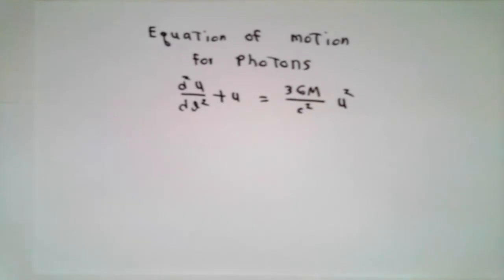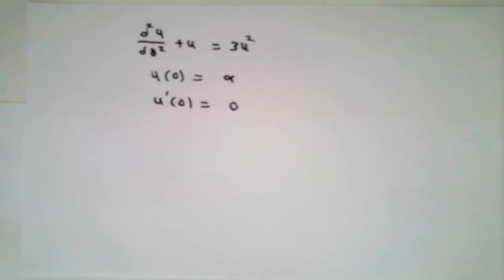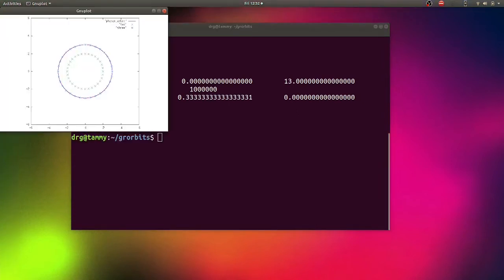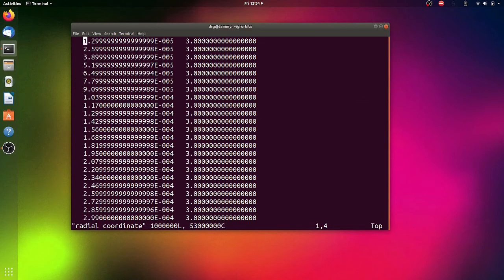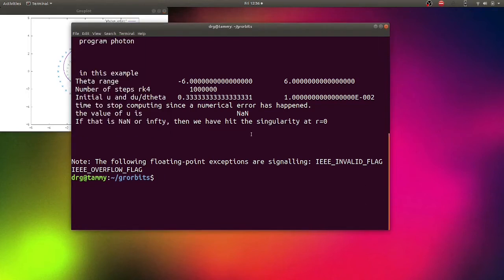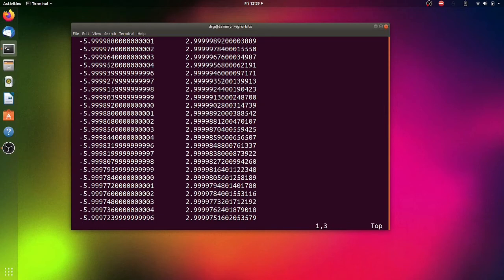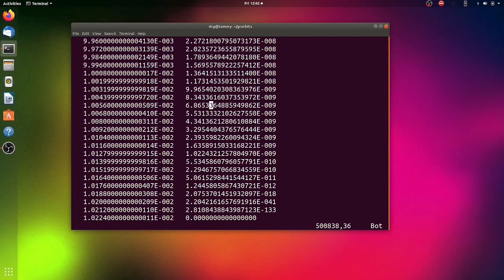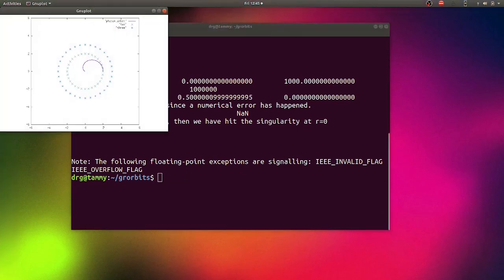The Photon Death Spiral of Doom!!!!!!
In this video we see that the circular photon orbits previously described are unstable. The slightest disturbance in such an orbit tends to lead to hyperbola type escape orbits or more entertainingly